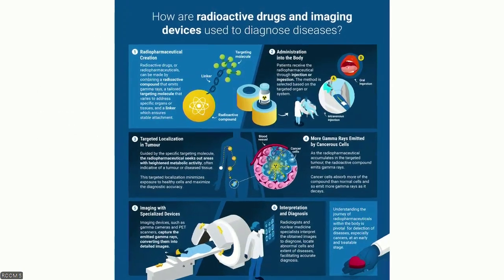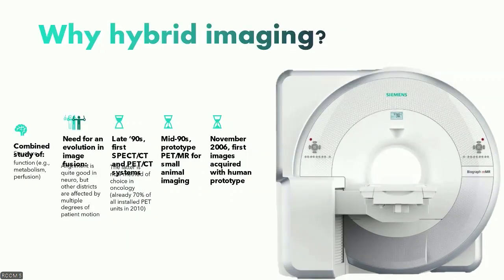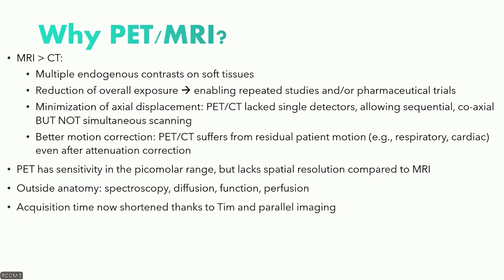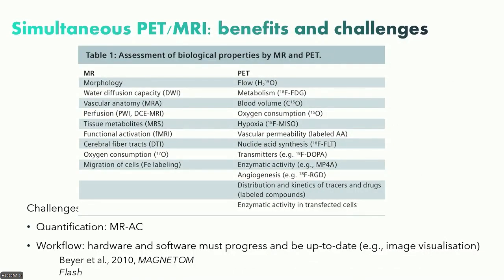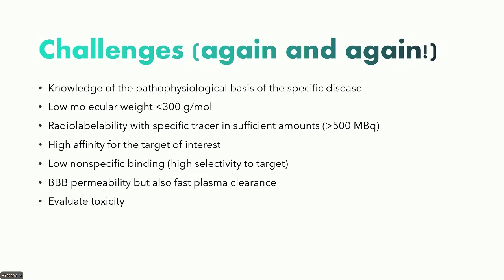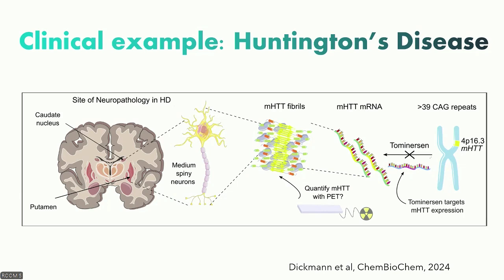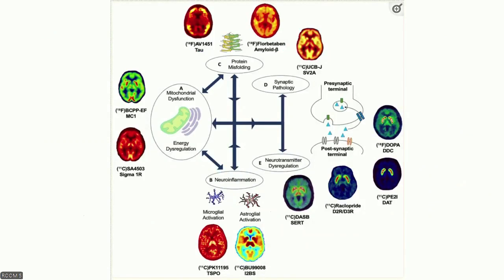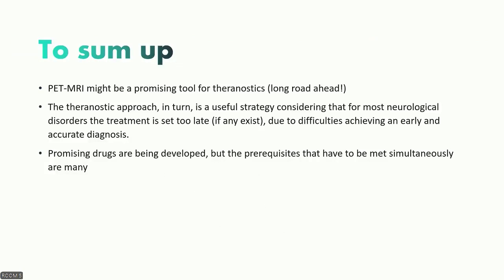Role of MRI in drug development - MR/MR-PET for drug discovery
Maria Eugenia Caligiuri